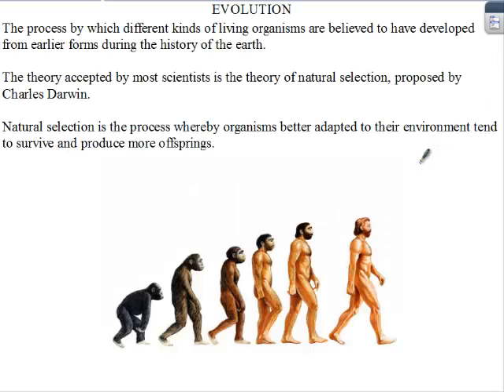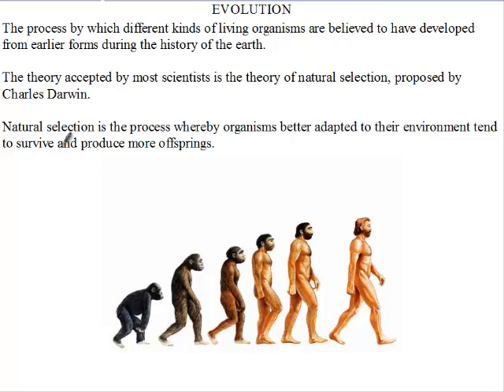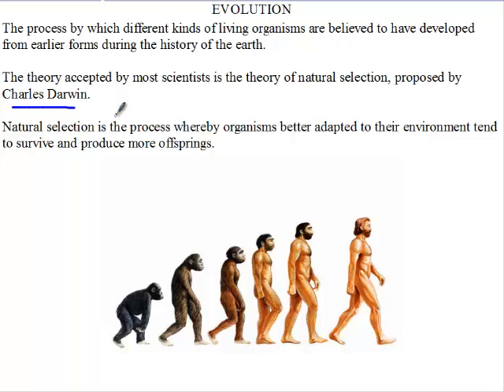Siba Learning Zone - Evolution